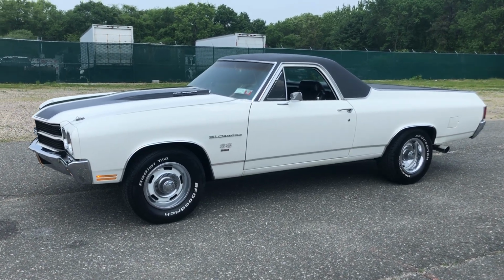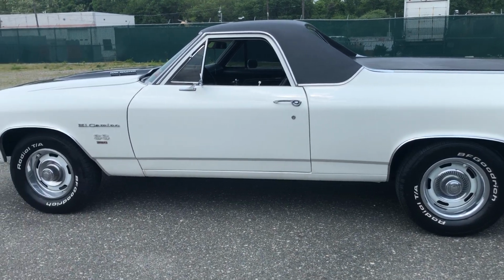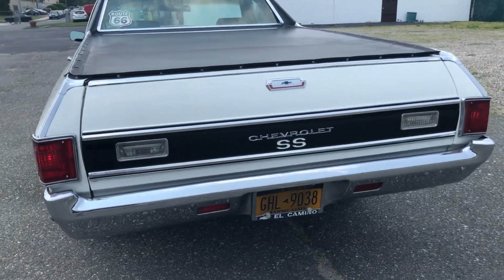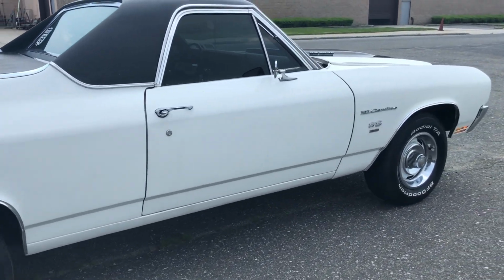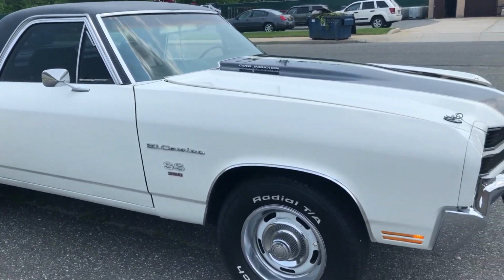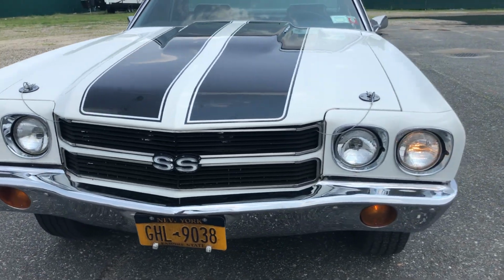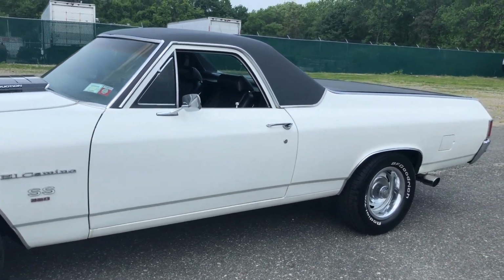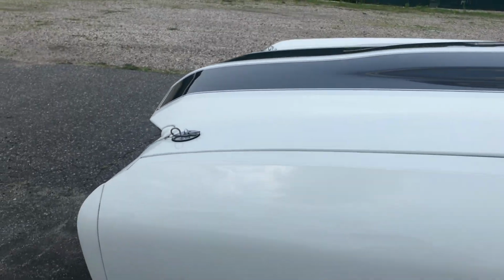1970 CHEVROLET EL CAMINO SS TRIBUTE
STUNNING 1979 EL CAMINO , ALL NEW TIRES, BRAKES, 4 WHEEL DISC, FACTORY AIR COND...